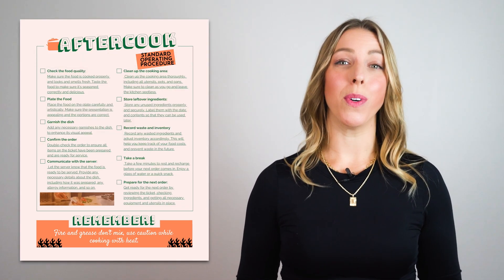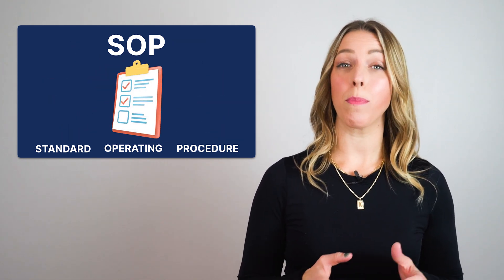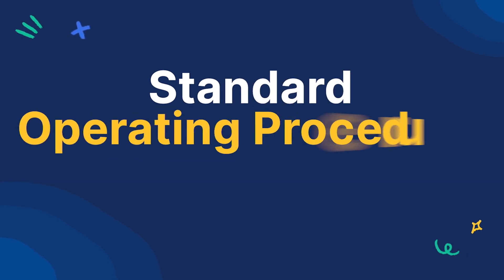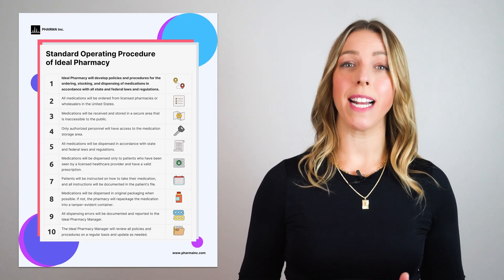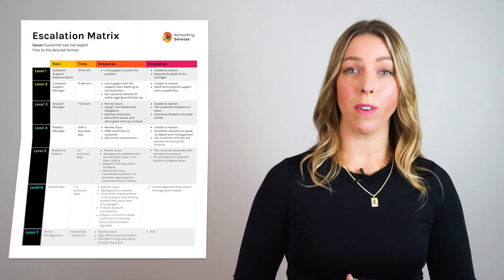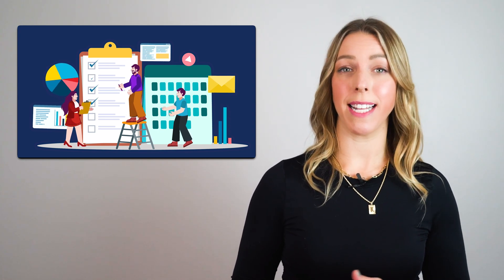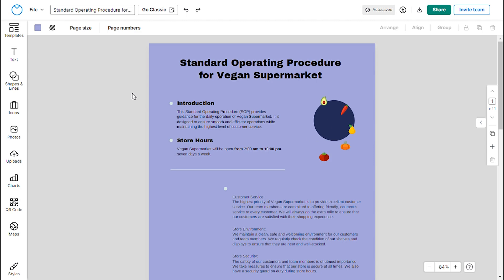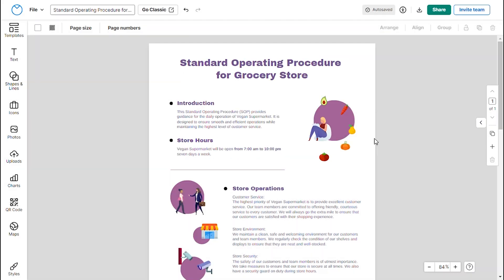Standard Operating Procedure ULIMATE Guide 2024 [Tips & Examples]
In this video, we'll guide you through the process of creating a powerful Brand Style Guide using Venngage, a versatile design tool that offers comprehensive options to seamlessly incorporate your branding elements into their stunning infographic templates.

Time Stamps
00:00 – Intro
00:23 – What is a Standard Operating Procedure?
01:03 – Standard Operating Procedure Examples
02:10 - Standard Operating Procedure Creation Process
02:47 – Venngage Template Editor